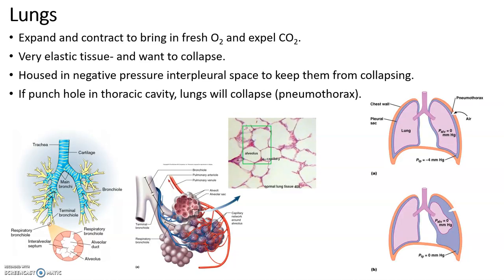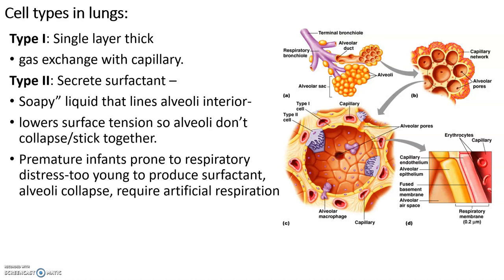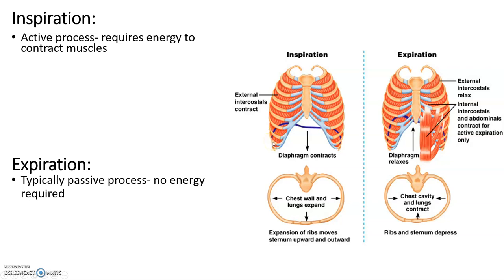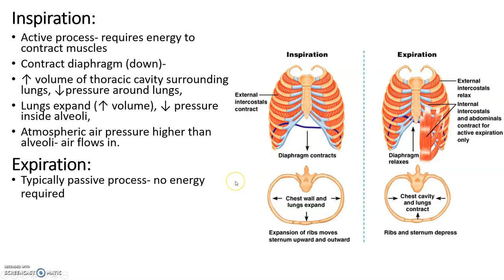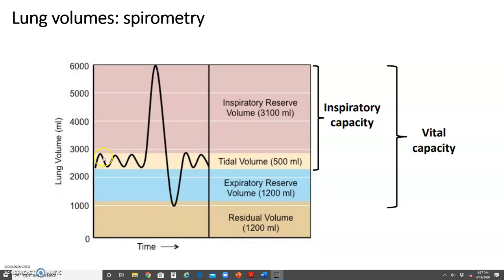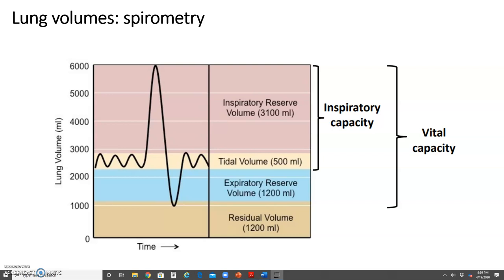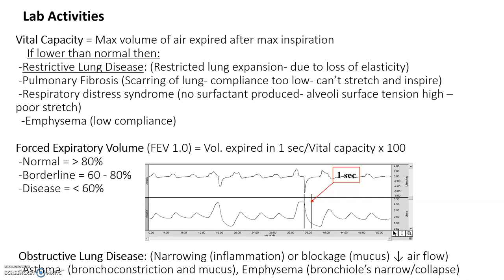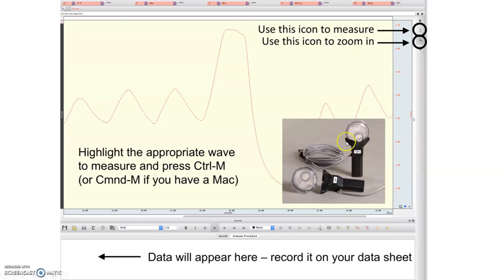Exercise 13 Lung Volumes and Capacities